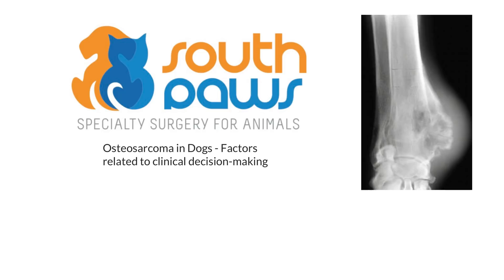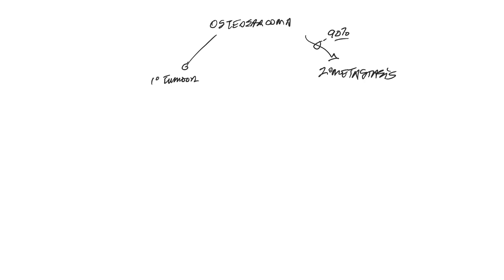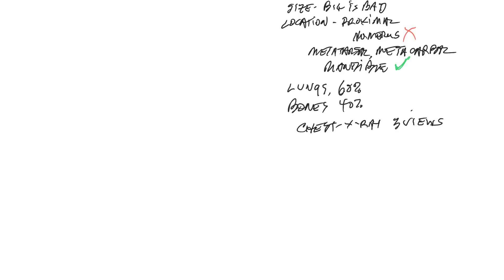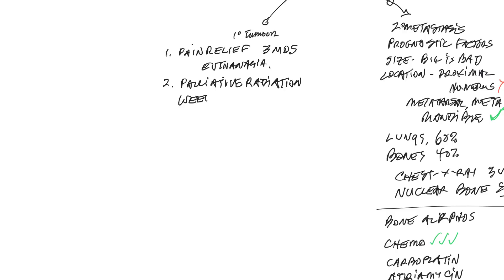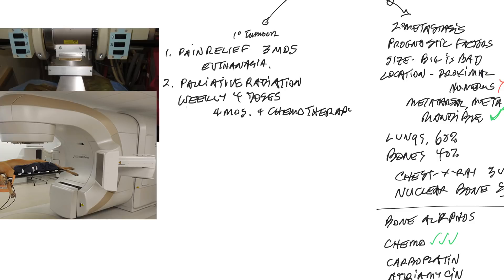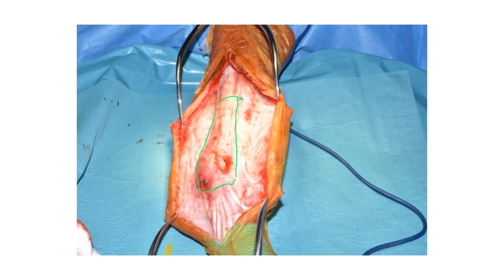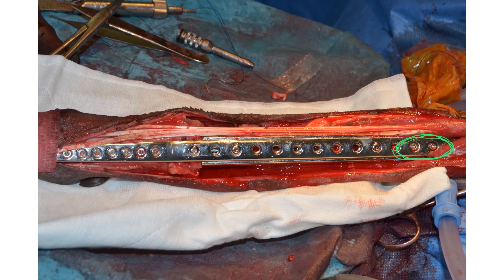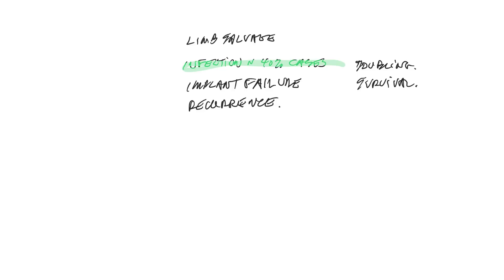Osteosarcoma in dogs - a mini-lecture on treatment decisions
In this lecture, Charles discusses information related to decision-making in dogs with osteosarcoma.